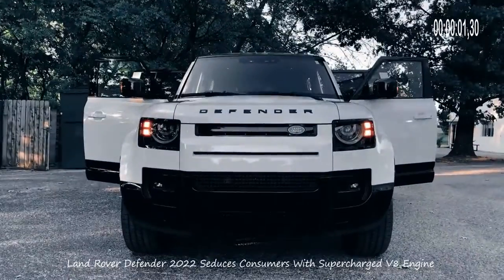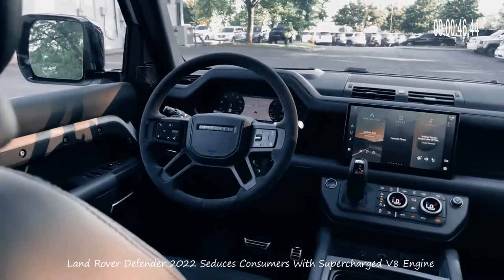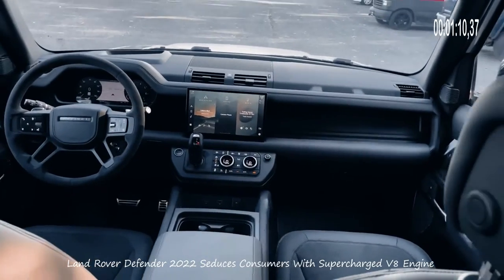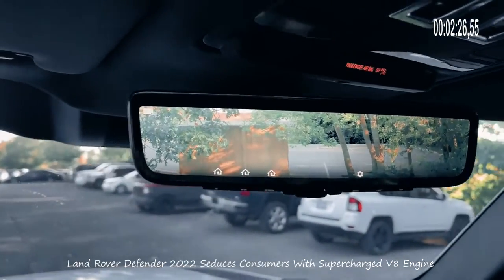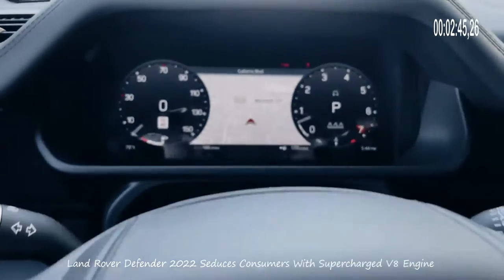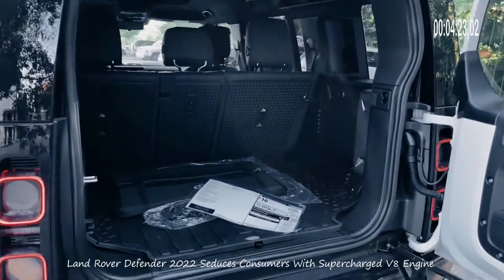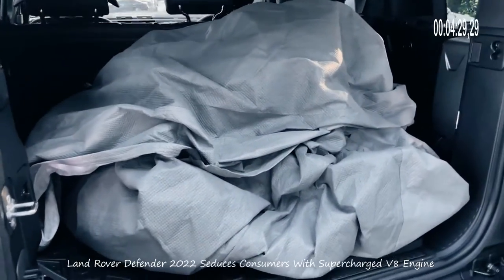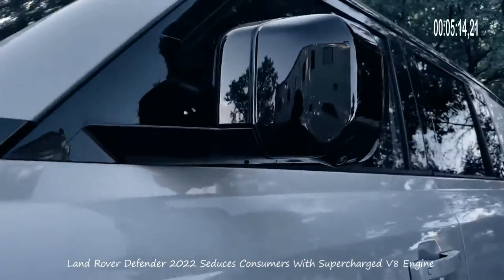Land Rover Defender 2022 Attracts Consumers With V8 Engine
The Supercharged Land Rover Defender 90 and 100 have finally been released to complete the 2022 Defender family lineup. The second model has the option of a 5.0-liter turbocharged V8 engine that produces 518 hp. Meanwhile, the Land Rover Defender lineup has several options, from 4 and 6 cylinders to plug-in hybrids that now include a supercharged V8.
  This Defender V8 focuses on improving performance both on and off the road. One example is when the Defender accelerates straight on the highway, it can accelerate from 0-100 km/h in less than 5 seconds. Field acumen is suppressed by 625 Nm of torque, which is sent to all wheels via an 8-speed automatic transmission.